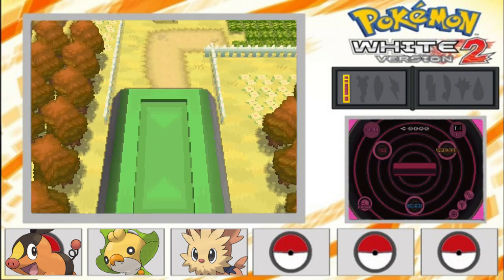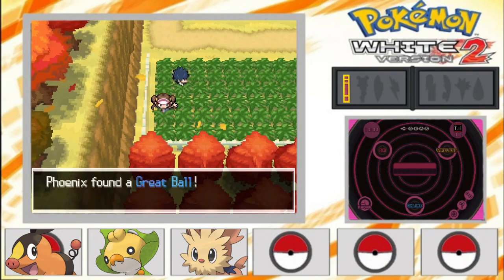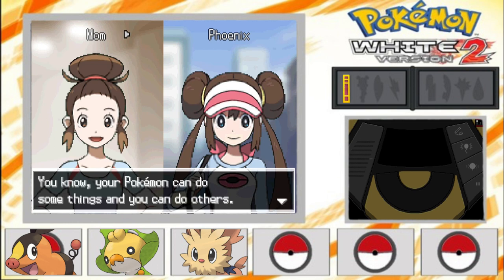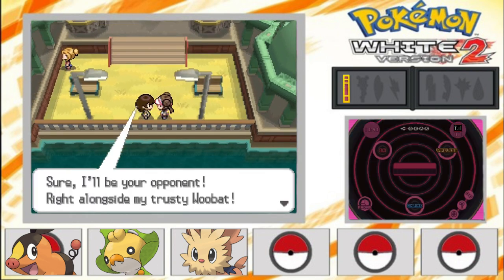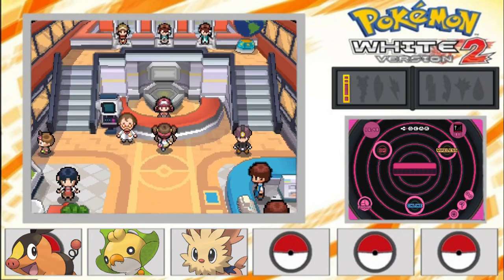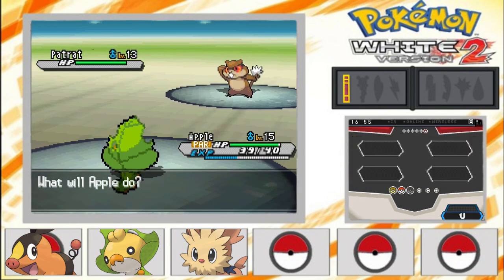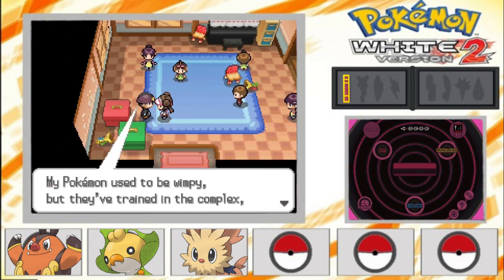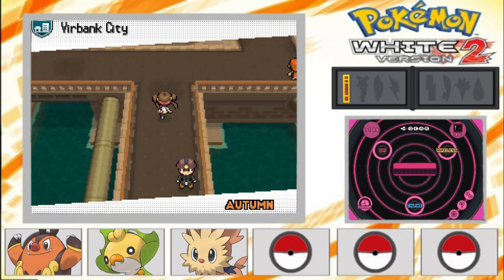Pokemon White 2 Episode 3: Virbank Complex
Nerd Emoji
Thank you to Cameron for joining me for this video.
Thank you to @elef5475 for making the layout for this LP
Outro Image made by winter.radio
Have a book recommendation?